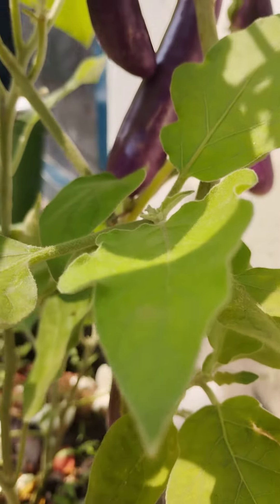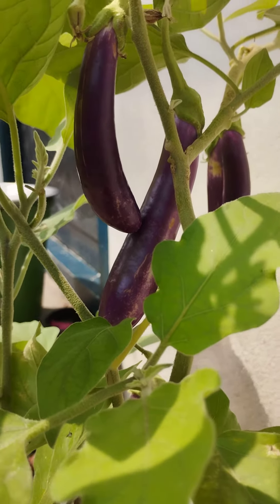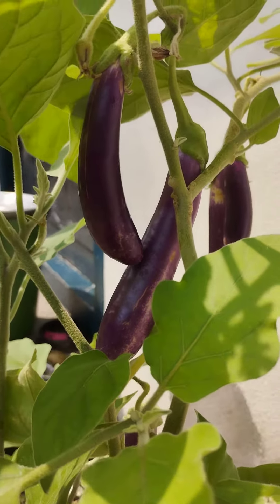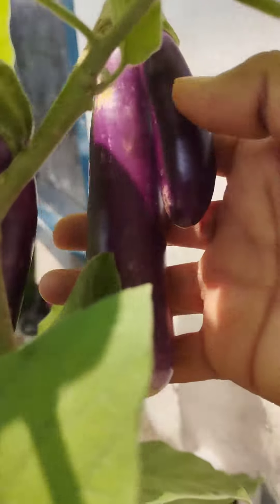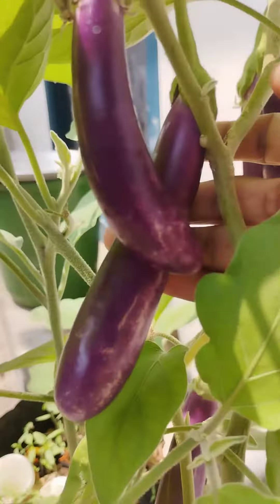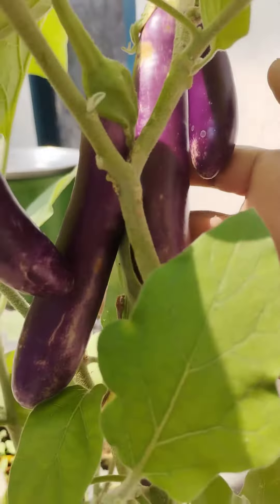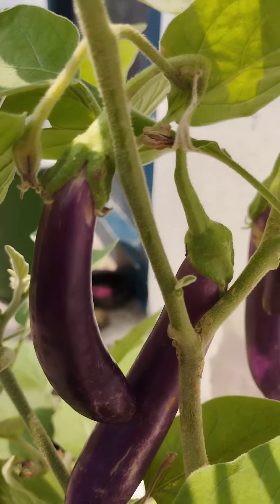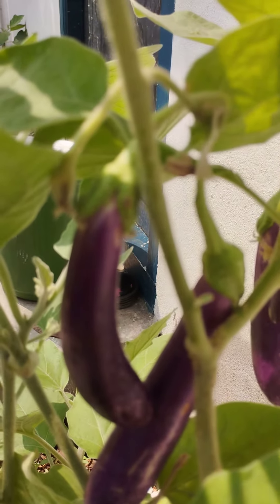## MAGY COLLECTIONS WOW MY FAVOURITE BRINJAL 🌱PLANT pls sub my channel 2 👀 more updates 9010068393